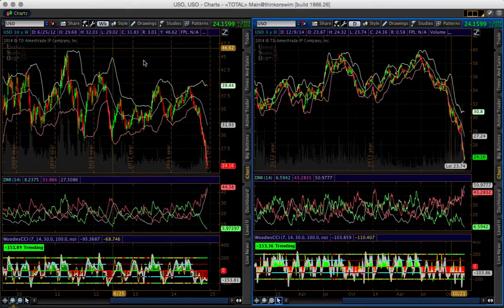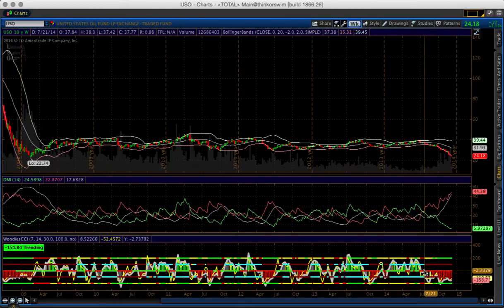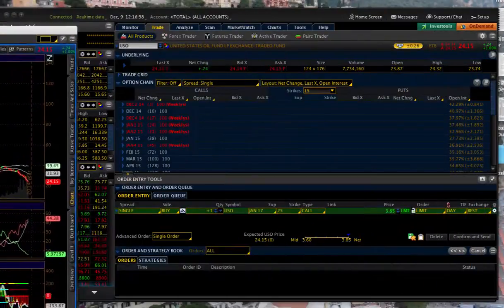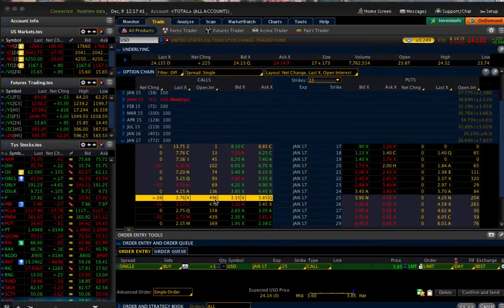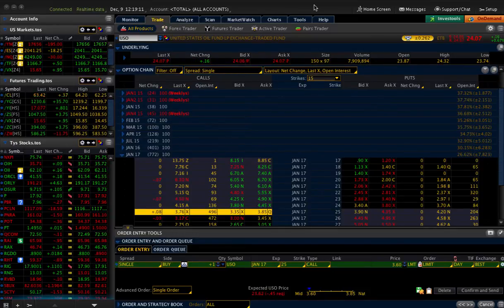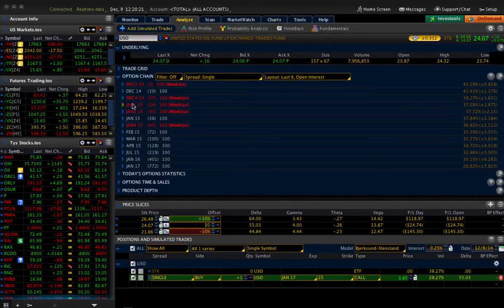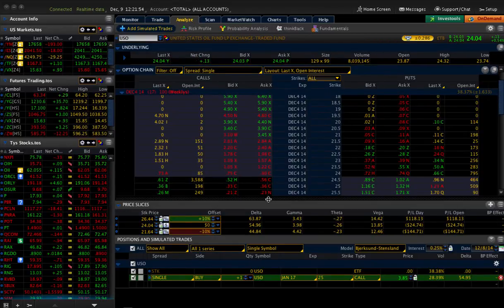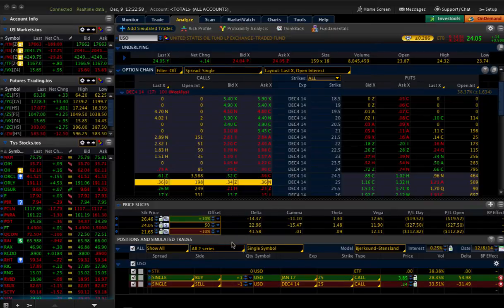Live Trading Analysis: How to Profit in Oil for 2015 (Part 1)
Tyler Chianelli, founder of Option Trading Coach explains how to trade the oil markets using options on the "USO" oil ETF.

OptionTradingCoach.com

Learn how to trade the Stock Market like a professional using the power and leverage of options with Option Trading Coach!